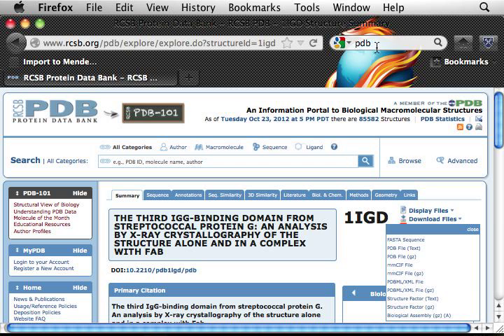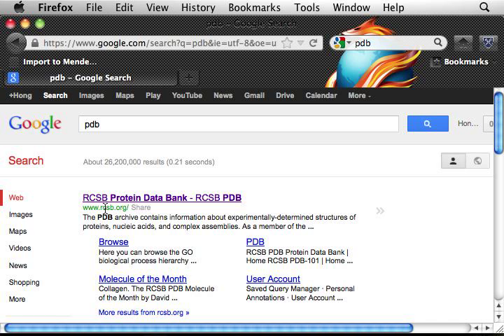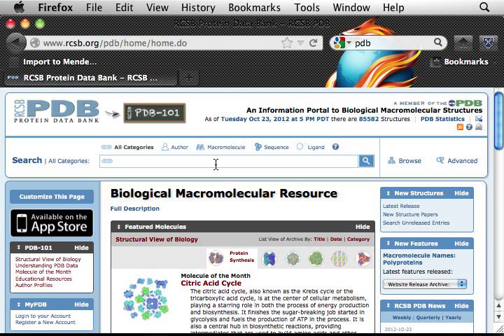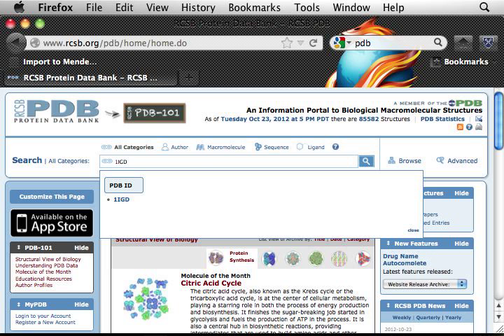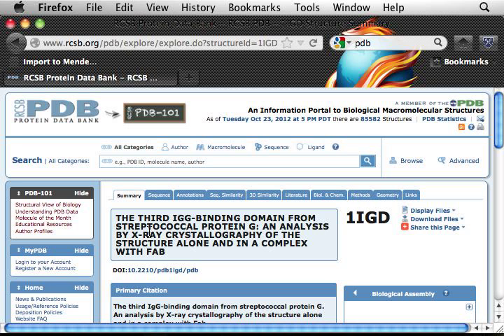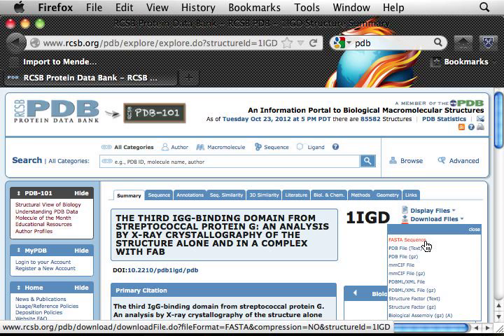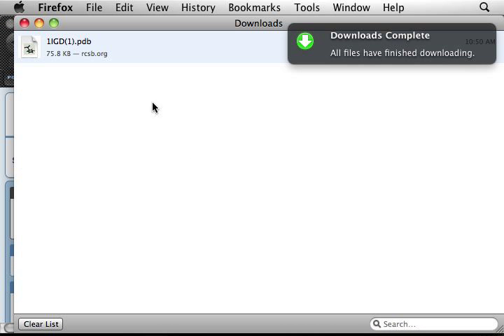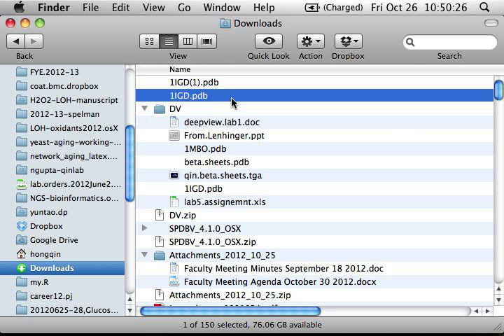Find and download a protein PDB file